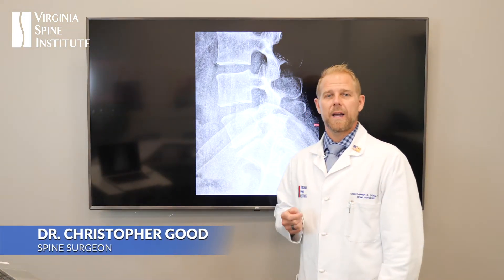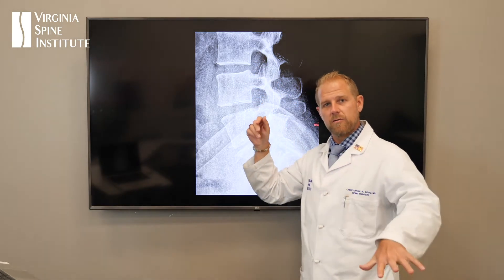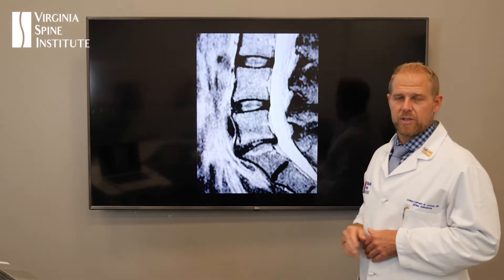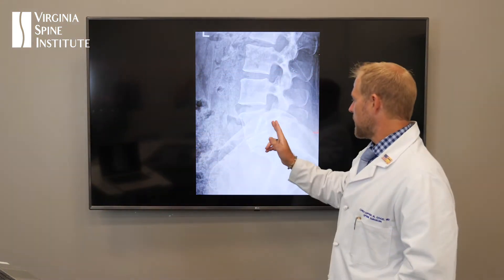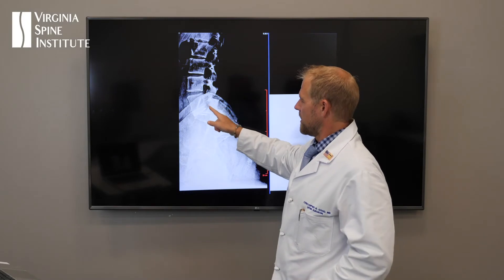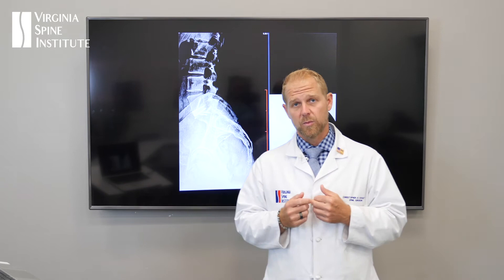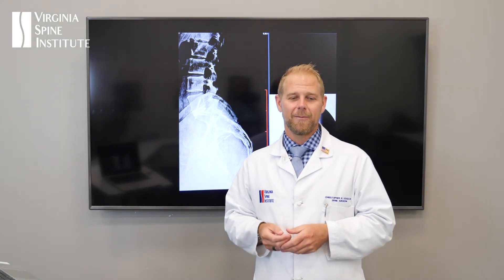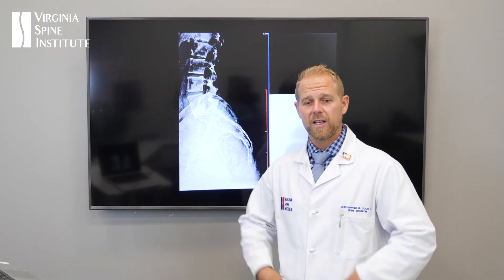Understanding Degenerative Disc Disease Through A Patient’s Journey | Causes, Symptoms, & Treatments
Learn more about degenerative disc disease from spine surgeon, Dr. Christopher Good, as he shares insights on disc degeneration through the journey of his patient Paula.

0:30 Spine Anatomy
0:55 Disc Degeneration Explanation (causes, symptoms)
1:50 Surgical Options for Degenerative Discs
2:30 MRI Comparing Healthy Disc to a Degenerative Disc
3:30 Spine Model of Fusion Surgery
4:30 Corrective Surgery Explanation (Fail Back Surgery Syndrome)
6:20 Regenerative Medicine Treatment: Stem Cell Therapy
7:25 What Paula is Now Back to...
7:45 Dr. Good's Takeaways For Those Looking to Seek Treatment for Their Back or Neck Pain

Dr. Good is a world-renowned double-board certified spine surgeon. He is a leader and pioneer in both nonsurgical and minimally-invasive spine surgery. And uses cutting-edge, state-of-the-art technology to provide the safest and most efficient results for his patients (augmented reality, robotics, artificial intelligence, regenerative medicine).

To learn more about Degenerative Disc Disease and treatment options for this condition, visit VSI's official